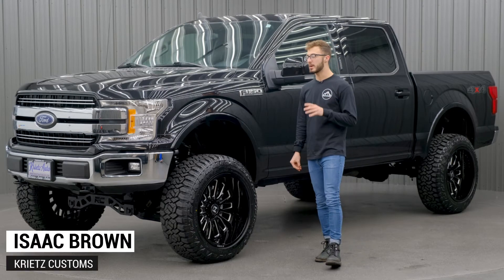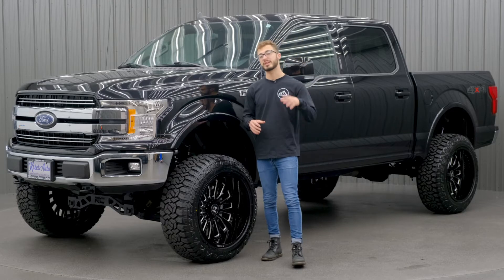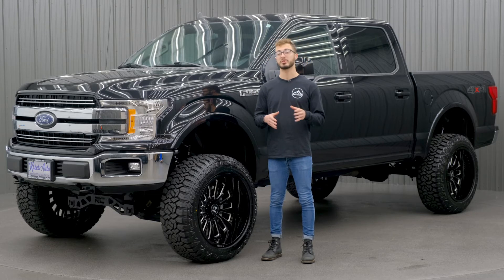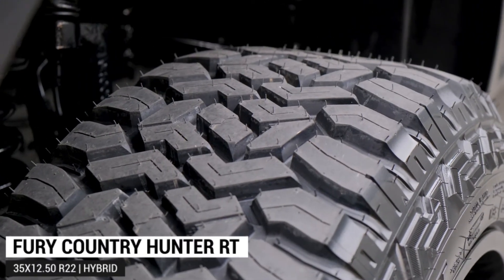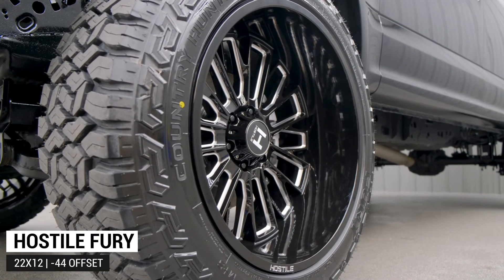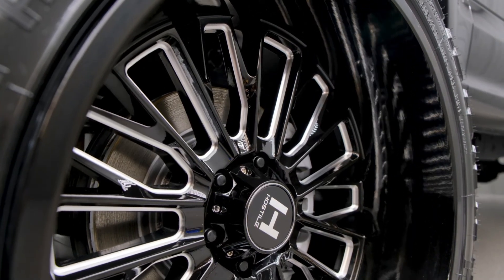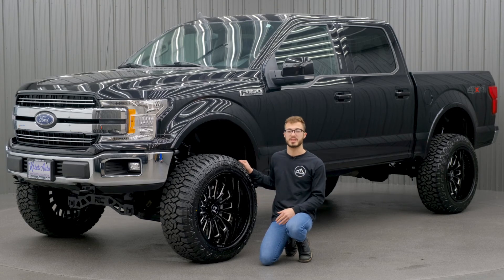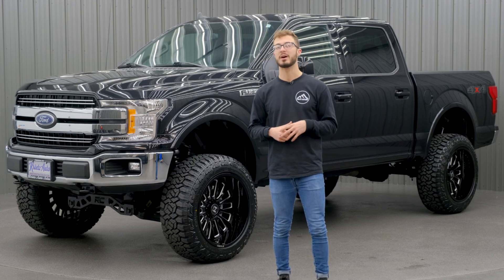BUILD OVERVIEW: Lifted Ford F-150 | Rough Country Lift Kit | 22x12 Hostile Fury Wheels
Lifted 2019 Ford F-150 | Rough Country Suspension Lift Kit, 22x12 Hostile Fury Wheels, and 35 Inch Fury Country Hunter Tires!

Are you wondering what kit should you use to Lift your Ford F-150? What wheels and tires should you put on your Lifted Ford F-150? What size wheels you can fit on a Rough Country Lift Kit? Check out this overview of our recent build on a Lifted 2019 Ford F-150. We added a 6 inch Rough Country Lift Kit, 22x12 Hostile Fury Wheels, and 35 Inch Fury Country Hunter Tires to this 2019 Ford F-150.

FINANCING OPTIONS: Want to learn more about our Financing Options? Tell our Specialized Team what you want to Purchase, and we will see if we can get you set-up with 0% Financing for 12 Months!